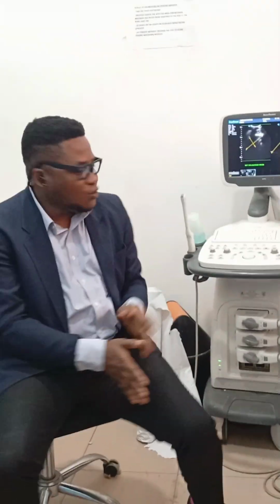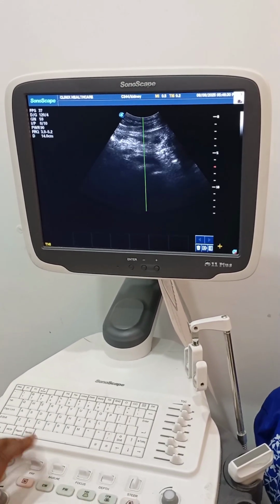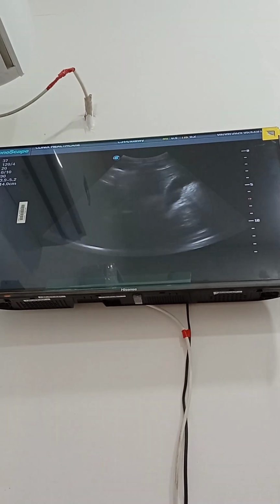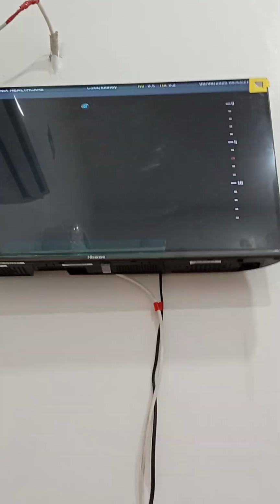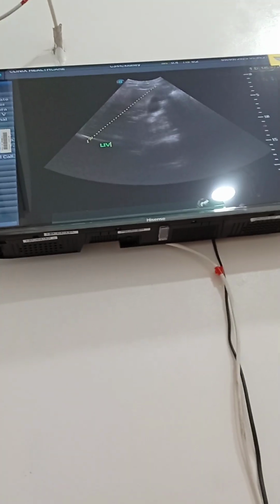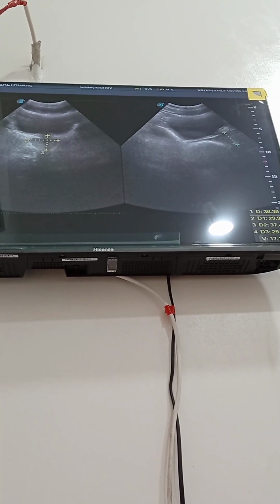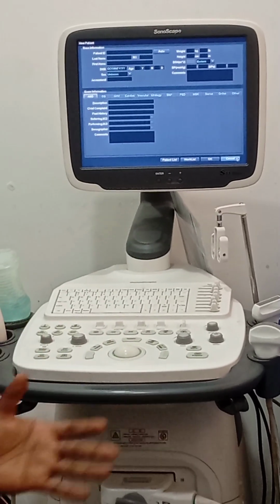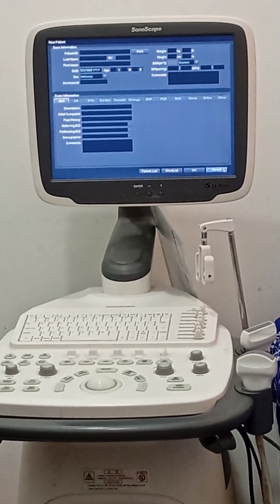ALL YOU NEED TO KNOW ABOUT ULTRASOUND KNOBOLOGY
knobology is lecture 2 in the series of level 1 training and this is the language of the sonologist in ultrasound medicine